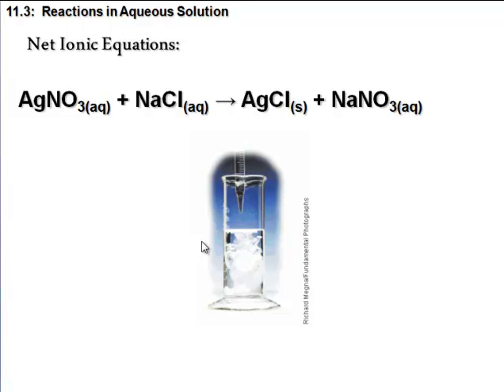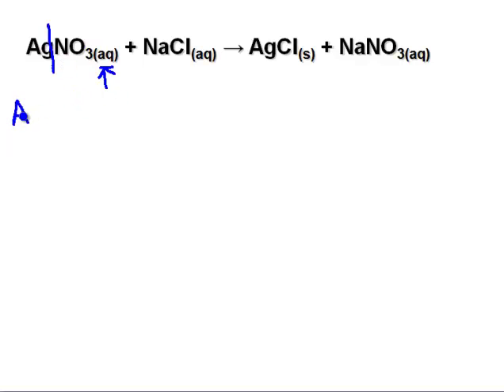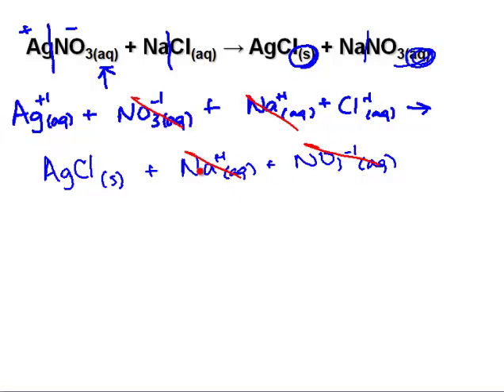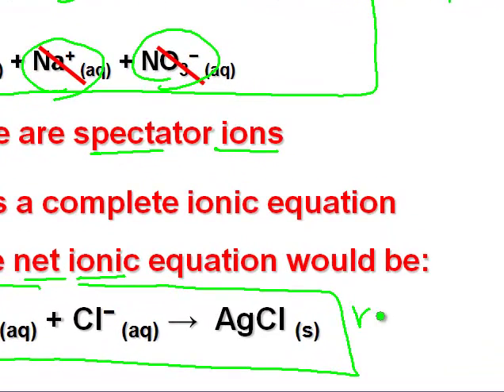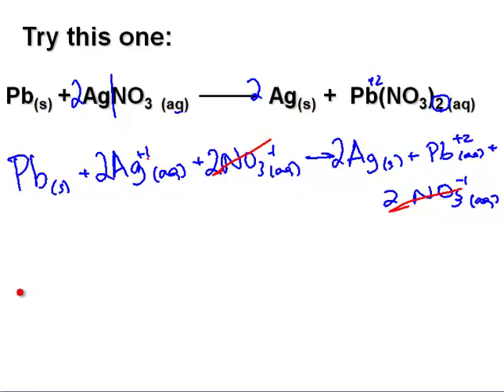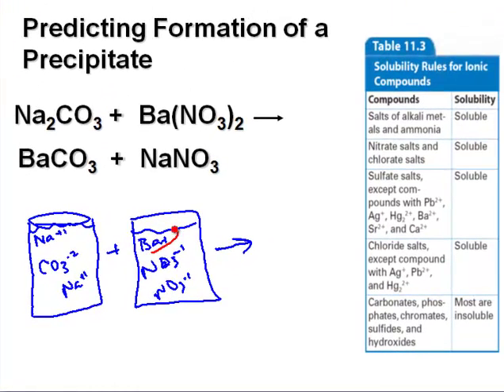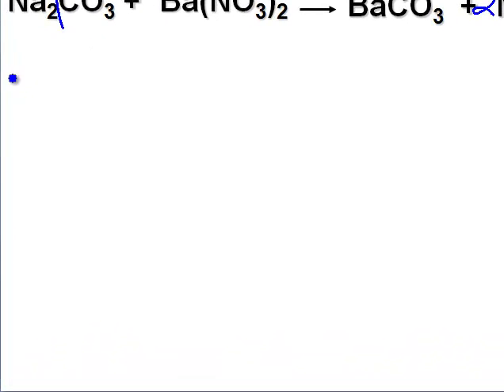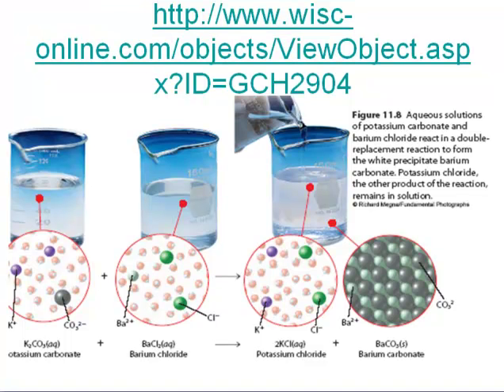11.3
net ionic reactions